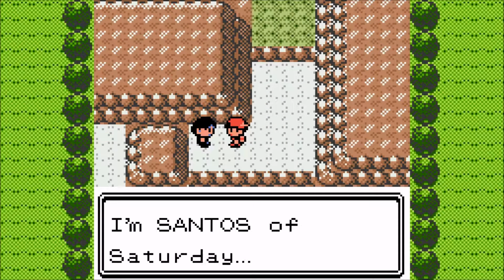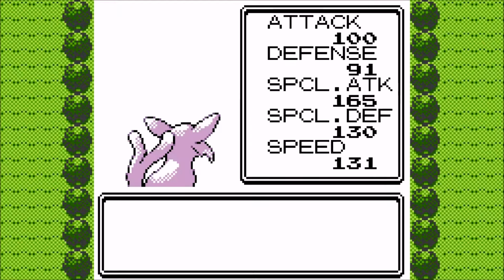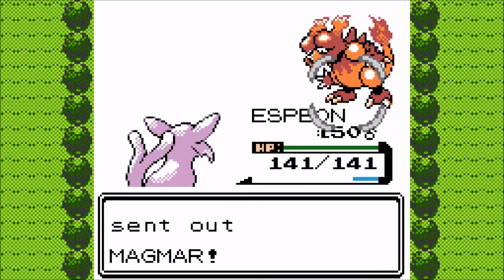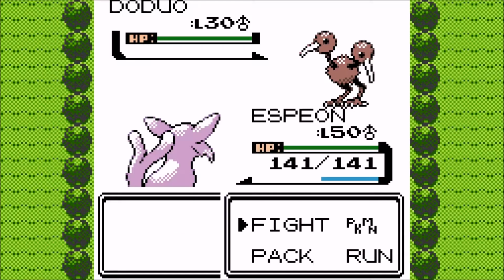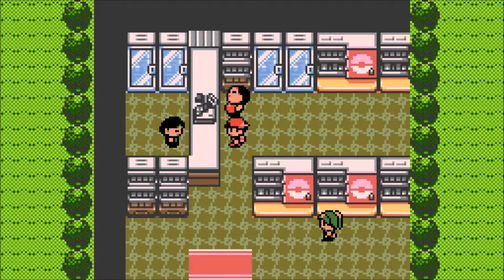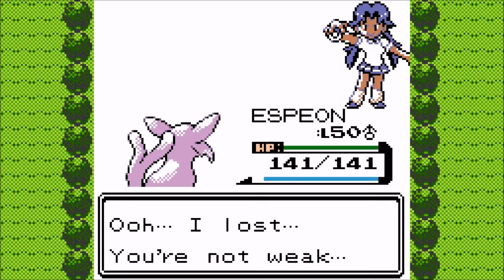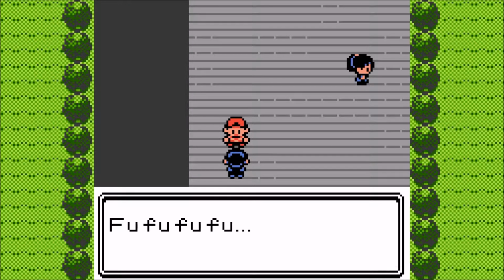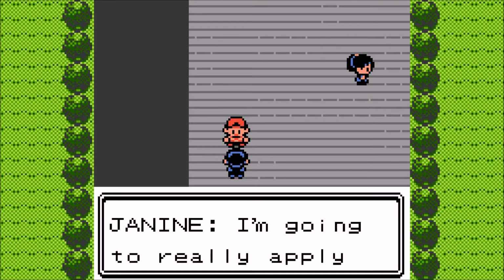Pokémon Crystal - Episode 47: The Soul Badge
We challenge the Fuchsia City Gym for our twelfth Pokémon League Gym Badge!